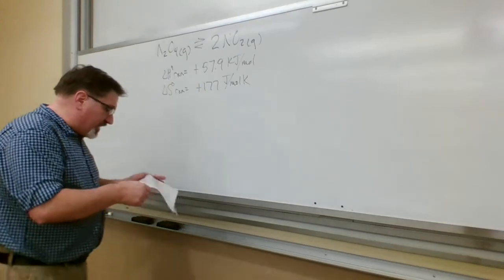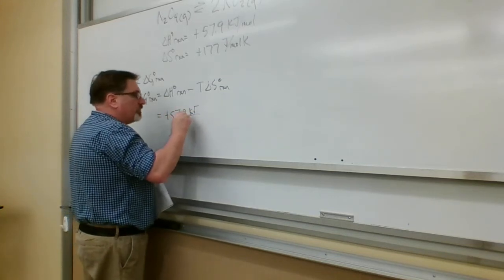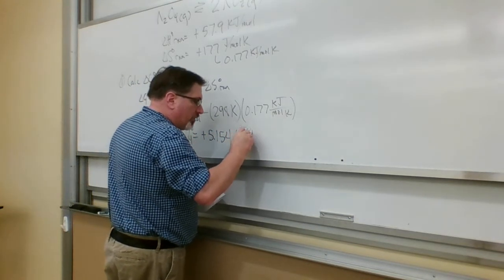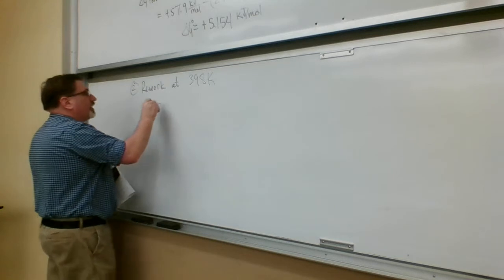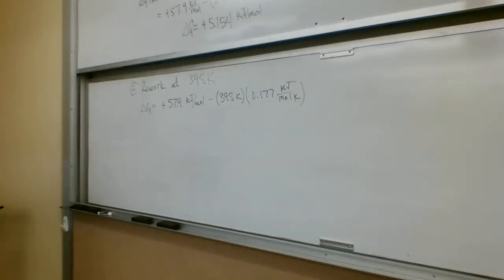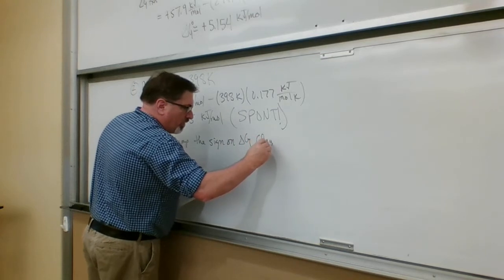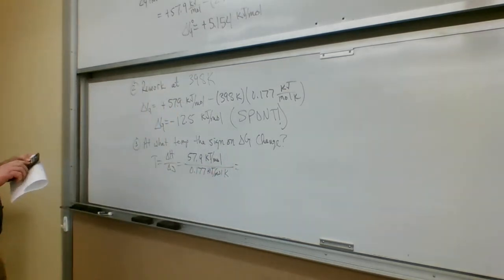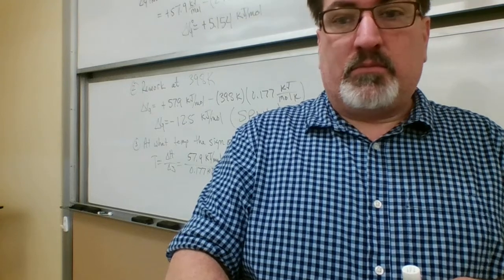CHEM 1123 Chapter 18, Video 14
Calculating Gibb's Free Energy at NonStandard Conditions: concentrations and temperatures